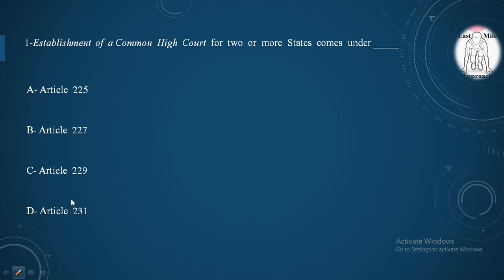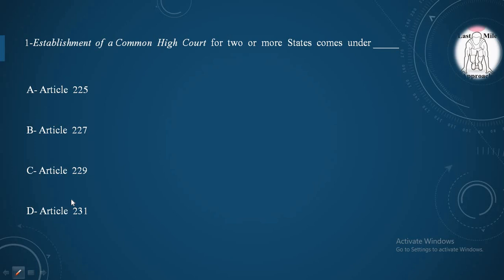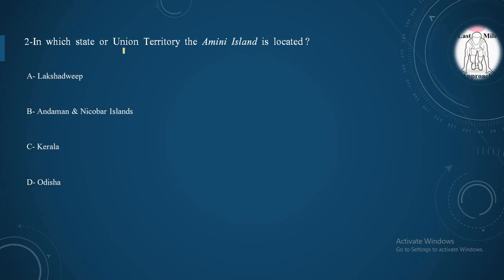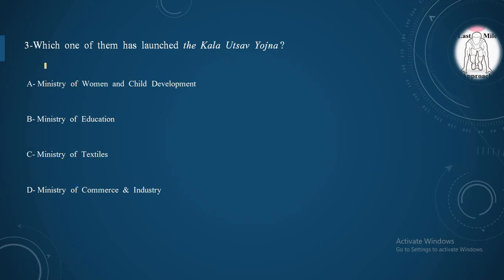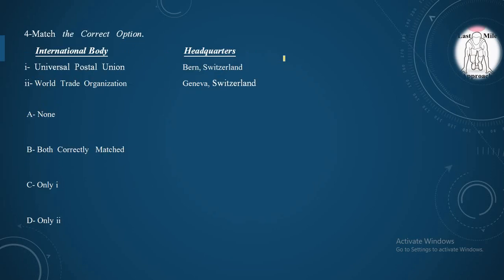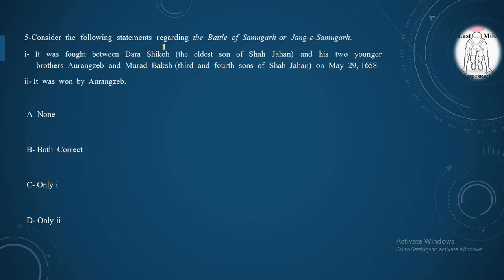24 April, Daily Quiz, Static & Dynamic MCQs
1-Article  231
2-Amini  Island
3-the  Kala  Utsav  Yojna
4-International Body  & Headquarters
5-Battle  of  Samugarh or  Jang-e-Samugarh